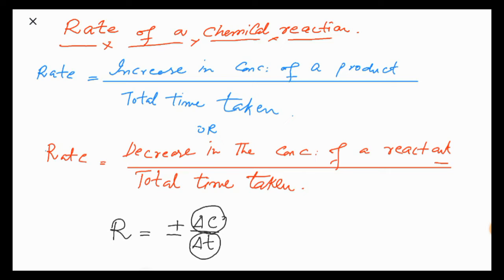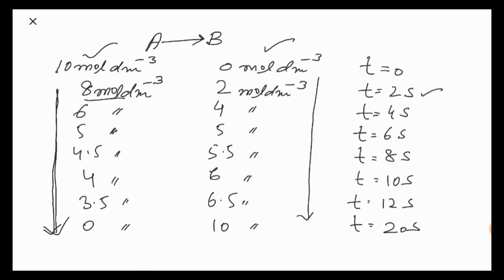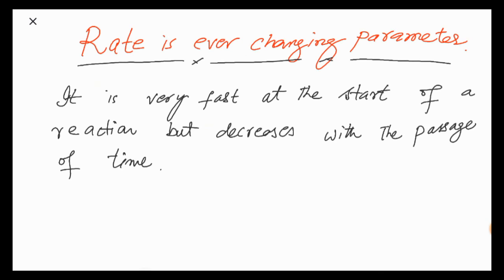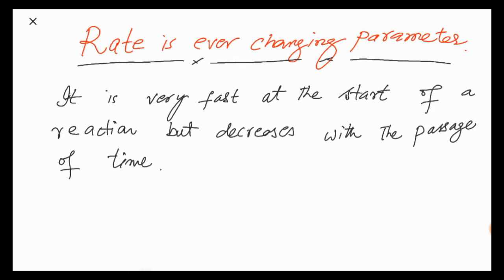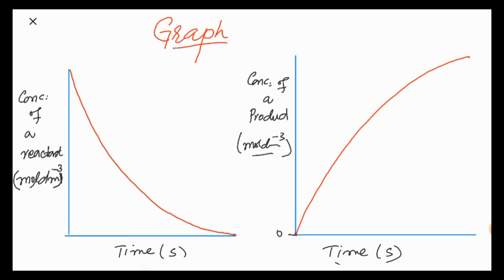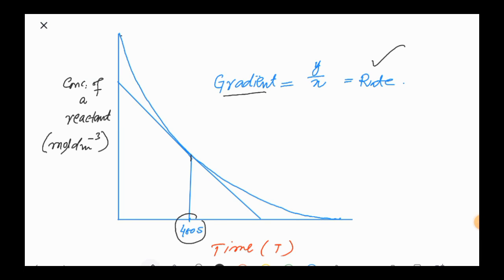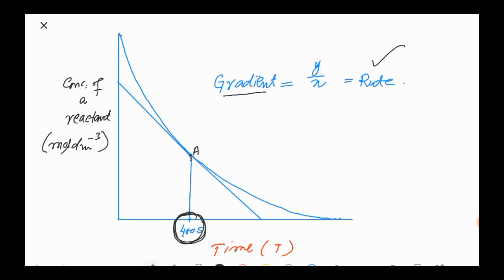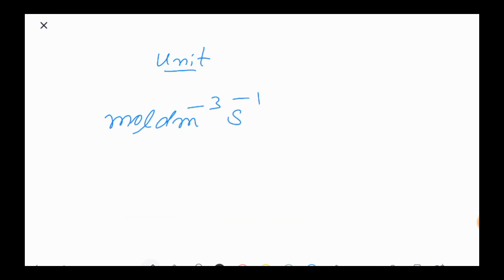Rate of chemical reaction(A- Level)